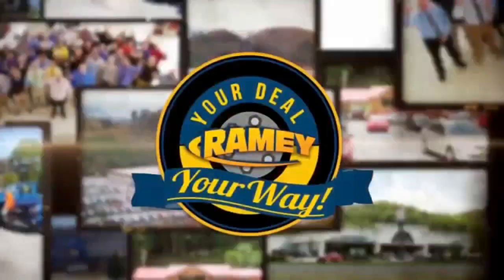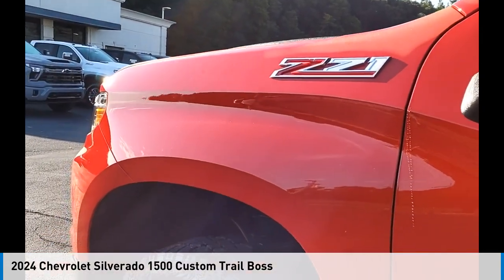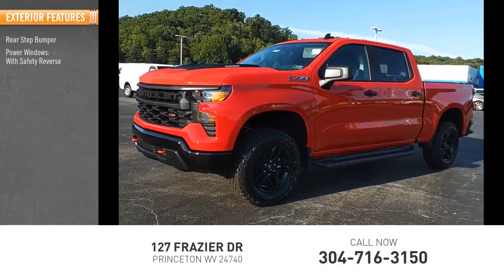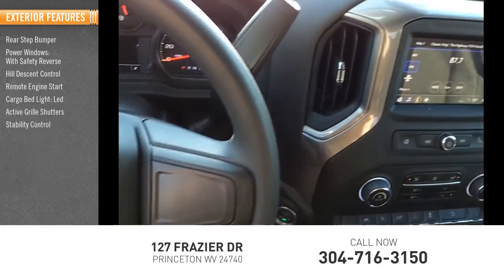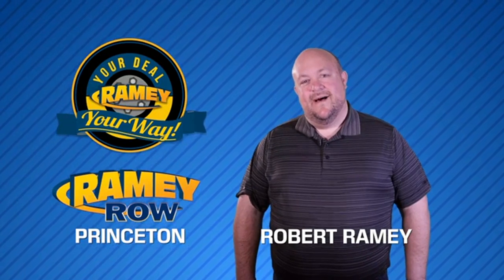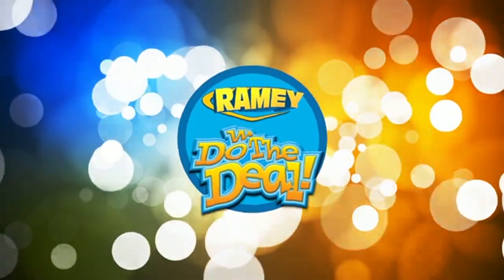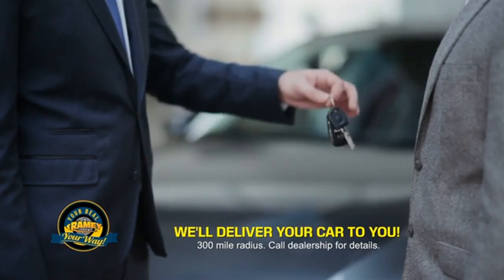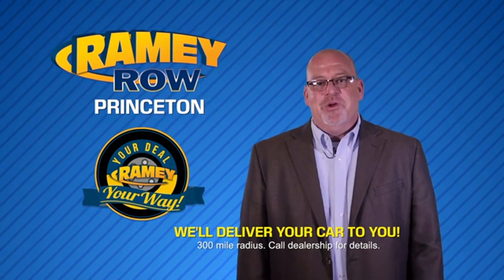2024 Chevrolet Silverado 1500 Princeton WV 1-241640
2024 Chevrolet Silverado 1500 Custom Trail Boss

Ramey Motors
127 Frazier Dr

2024 Chevrolet Silverado 1500 Custom Trail Boss Red Hot 4WD 8-Speed Automatic 2.7L I4 Turbocharged DOHC 16V LEV3-SULEV30 310hp Lifetime no charge WV or VA Inspection Stickers at Ramey Auto Group!, !!NEW LOWER PRICE!!, 8-Speed Automatic, 4WD, Black Cloth. Price includes: $1000 - Chevrolet Select Market Bonus Cash. Exp. 09/03/2024 $2250 - GM Trade In Allowance Program. Exp. 09/03/2024 $750 - Chevrolet Consumer Cash Program. Exp. 09/03/2024